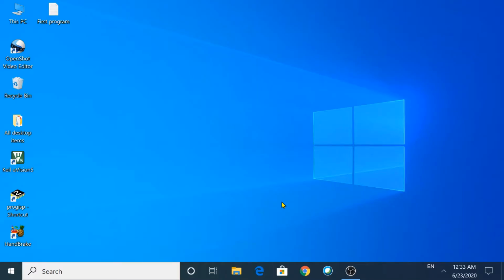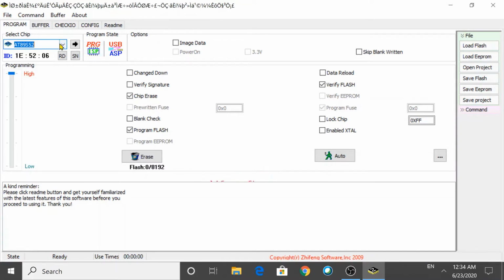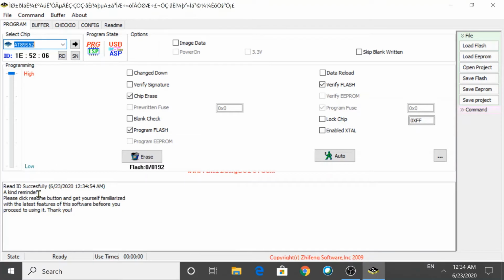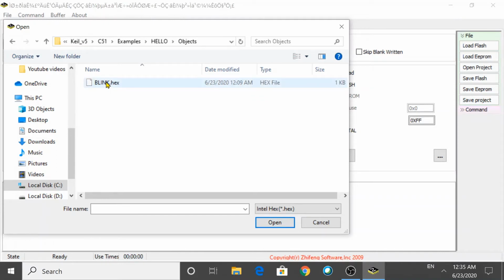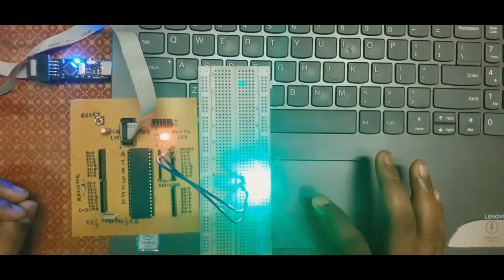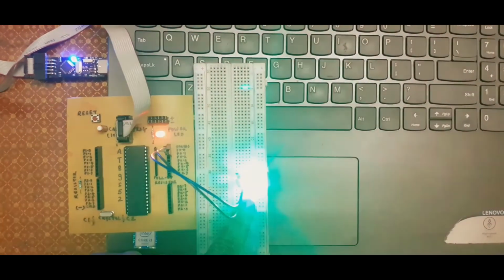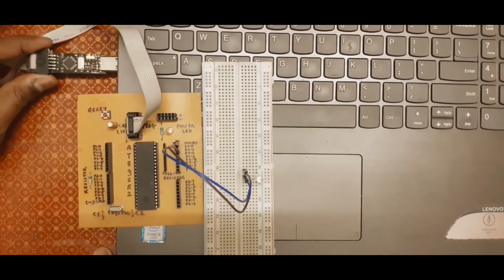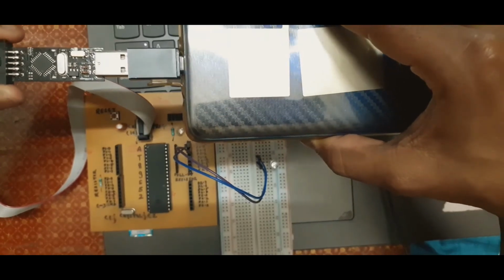10. Burning program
This is the 10th video in the series of videos dealing with how to build projects using 8051 Microcontroller. This videos will help you to burn hex file into 8051 microcontroller.